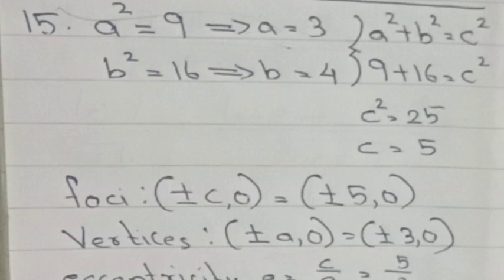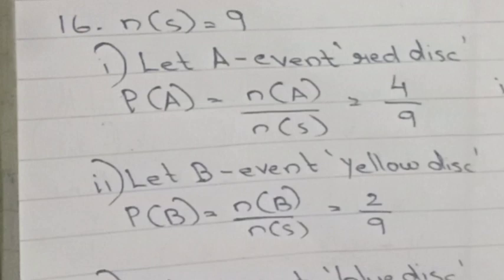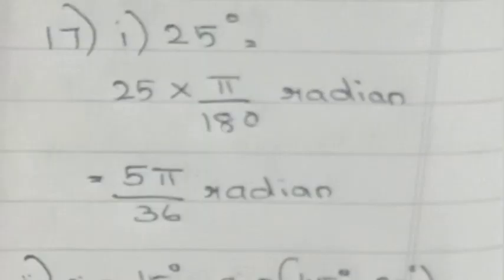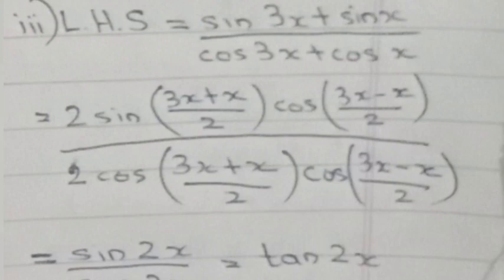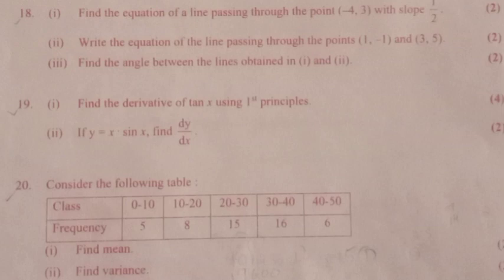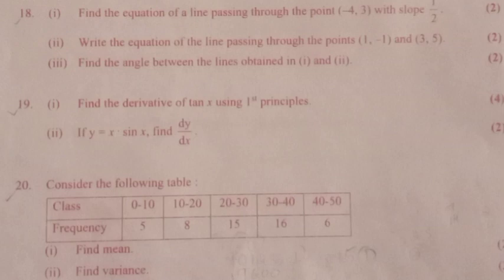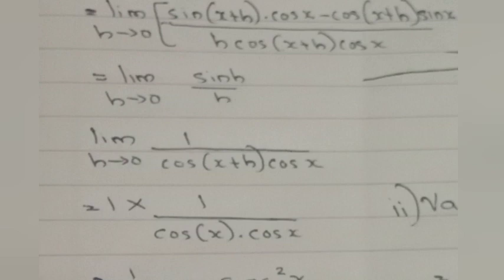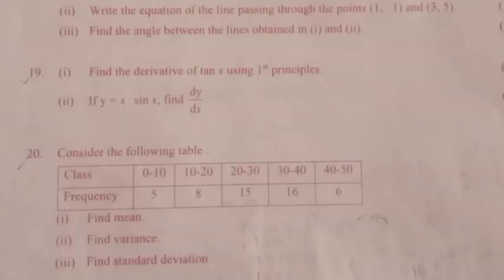PLUS ONE MATHS FINAL EXAMINATION ANSWER KEY 2023 | PART - 3